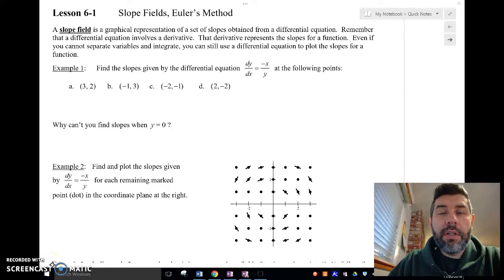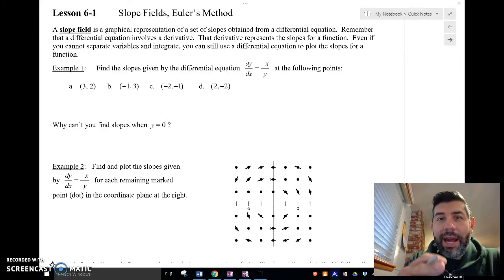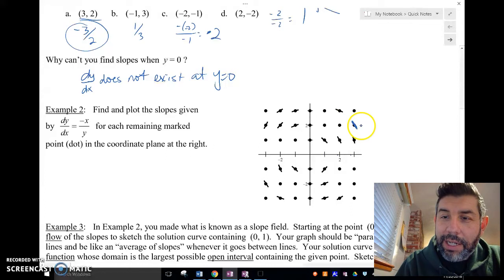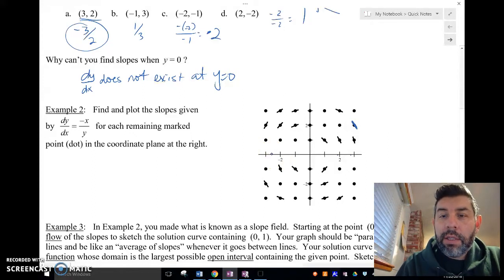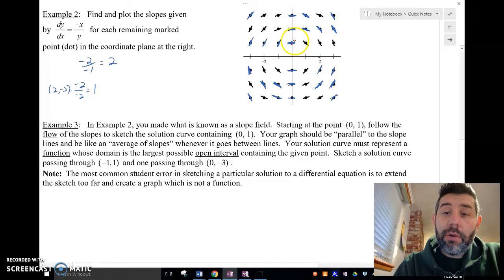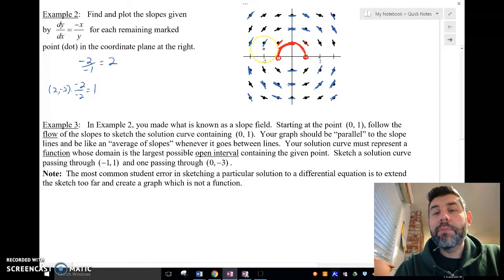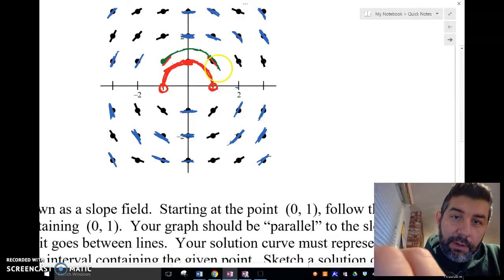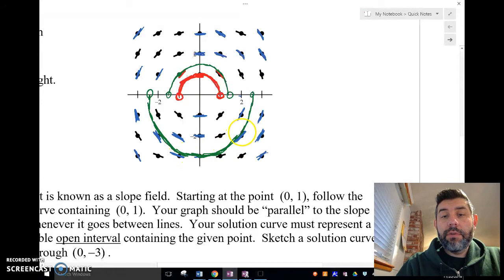AB 8-3/BC 6-1 Slope Fields Part 1